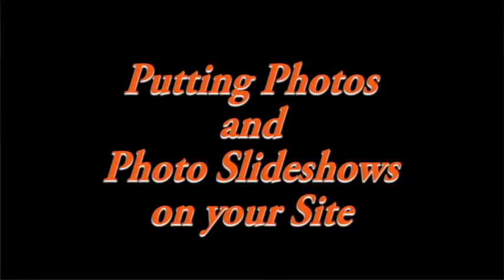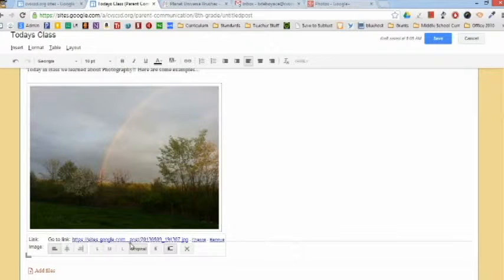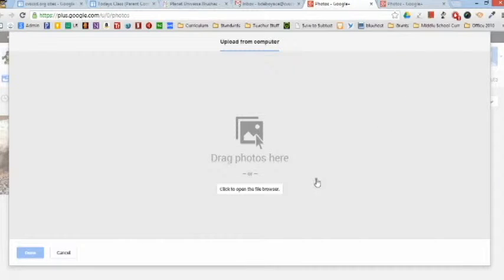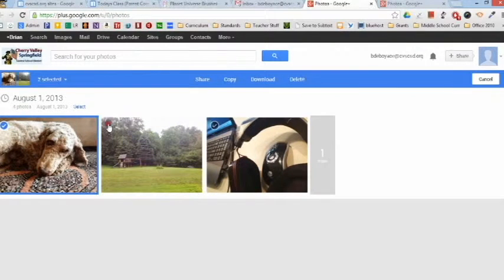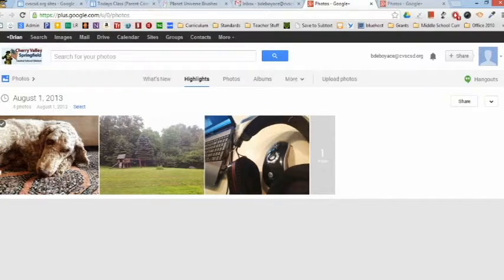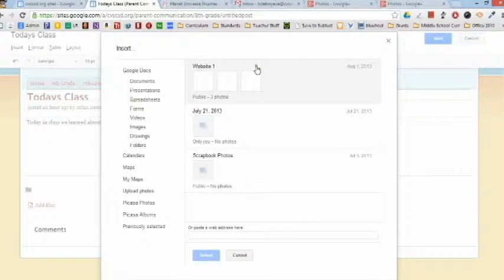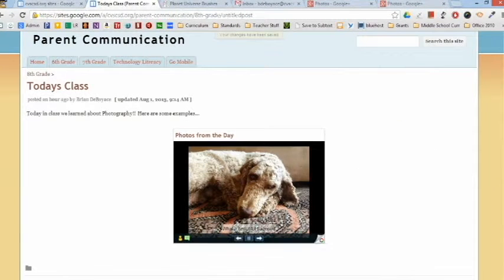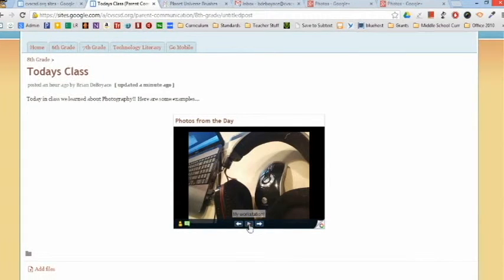Putting Photos and Photo Slideshows on your Site